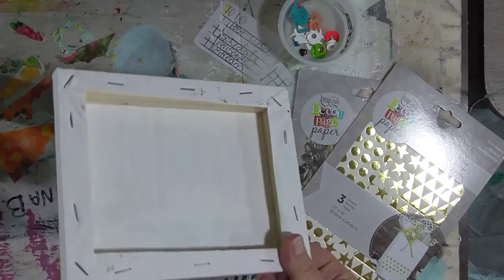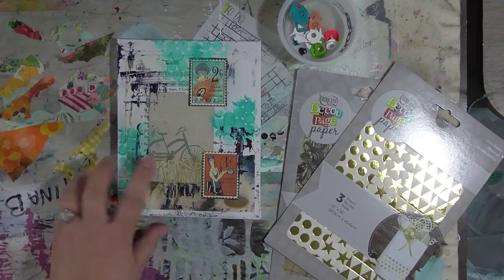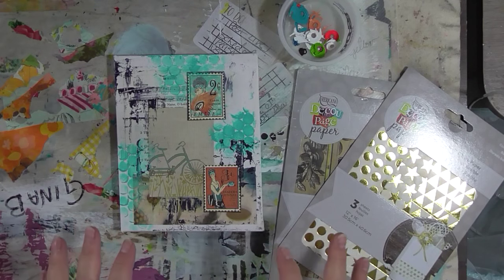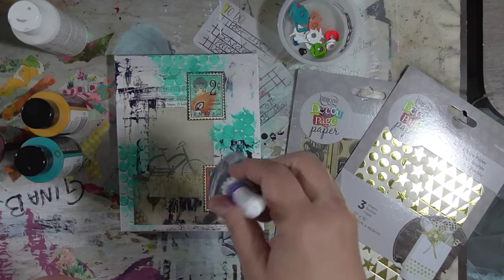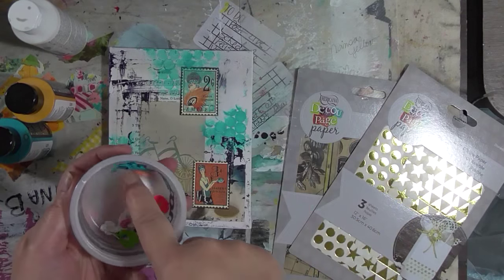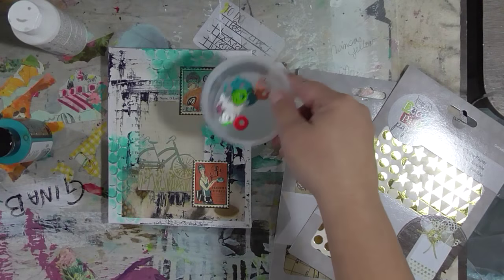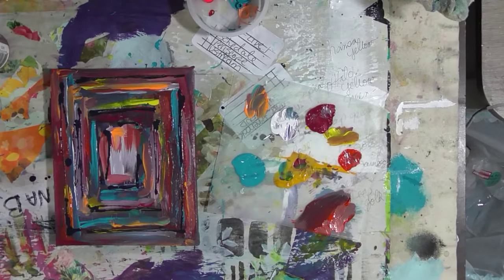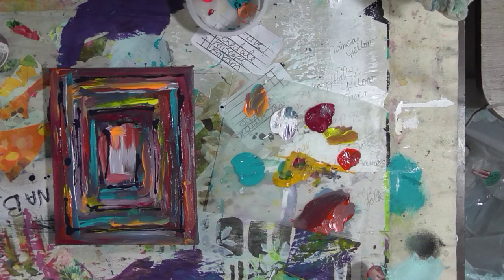Monday With DecoArt Squares On Canvas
For more information about the helping arts program and where to buy DecoArt products please

Products used in this series:
DecoArt Traditions Artist Acrylics in paynes gray, hansa yellow, Quinacridone Violet, aquamarine, diarylide yellow, napthol red light
Decou Page Matte
decou page collage papers gold basics and olde world
Andy skinner stencil burning rubber
Americanna Neons in torrid orange

And off camera I sealed it with decou page antique and a coating of creme wax like the other canvases we have done...